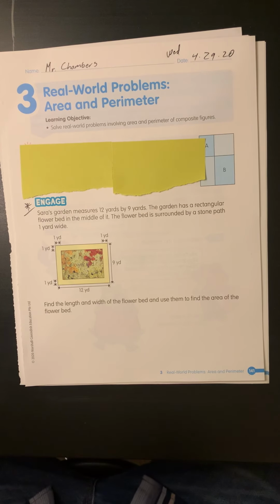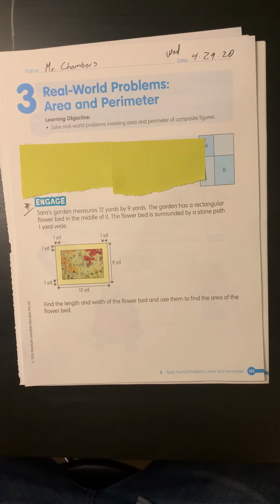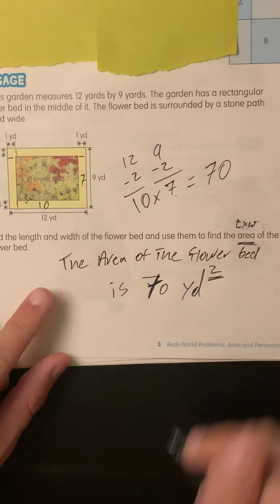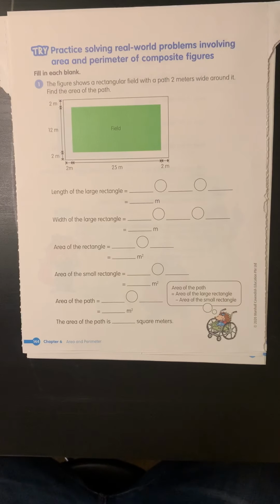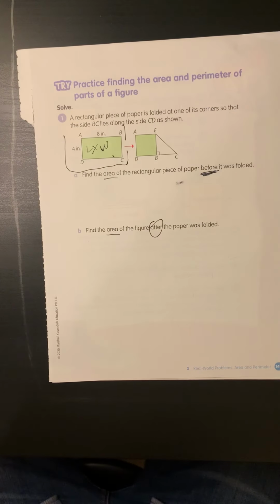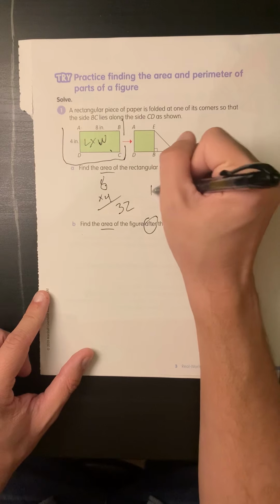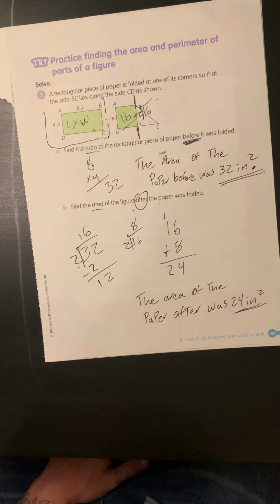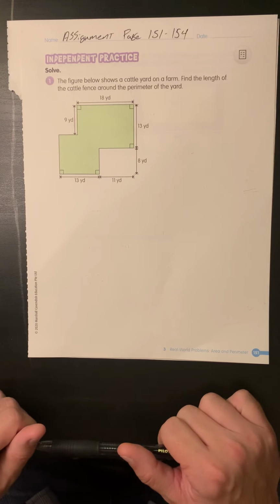4/29 - Math 6.3- Real world problems Area and Perimeter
Mr. Chambers works through some model word problems for lesson 6.3- assignment page is page 151-154 in Math in Focus Workbook 4B.